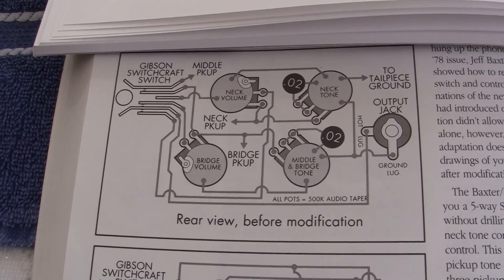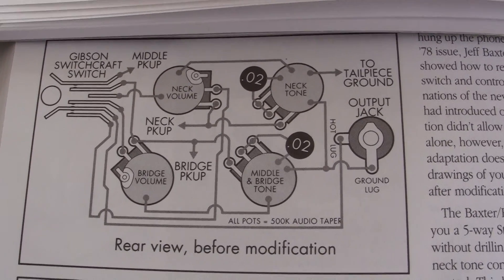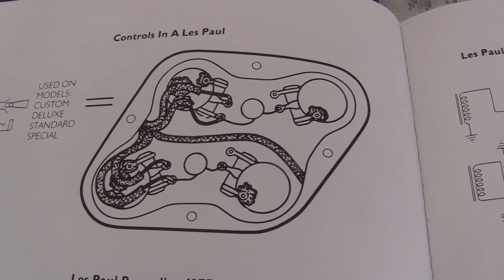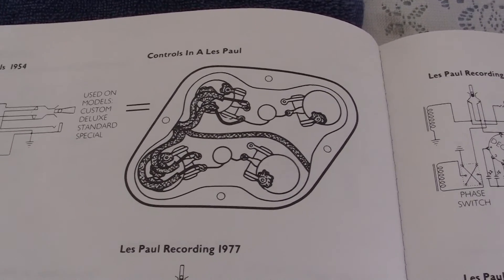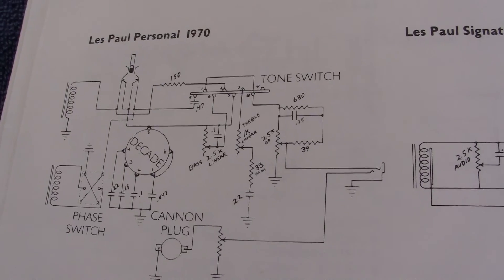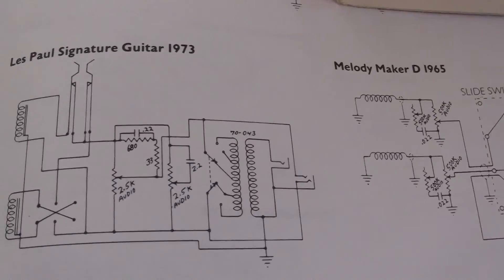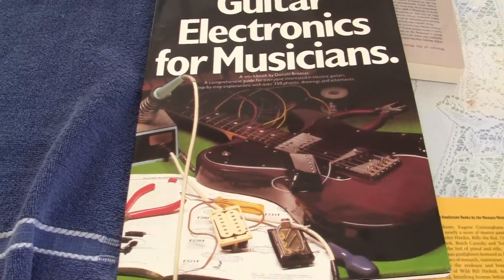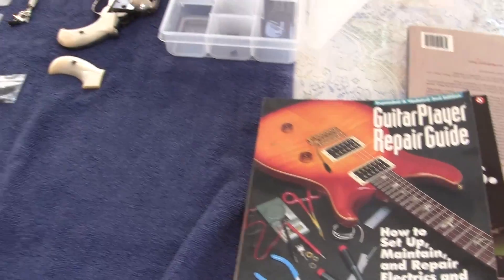Gibson Les Paul wiring diagrams